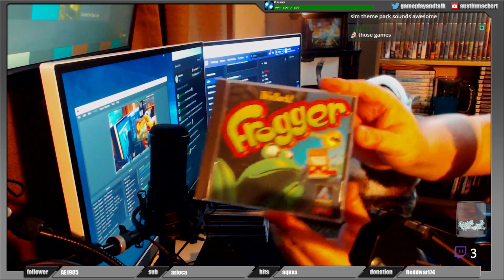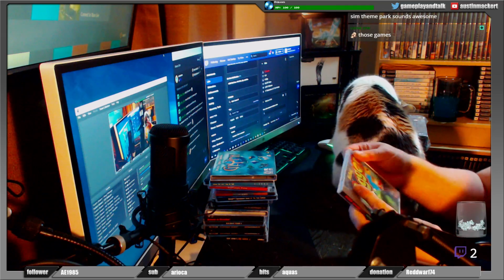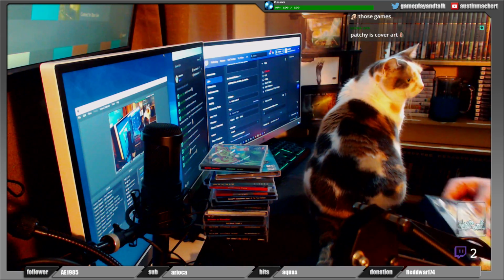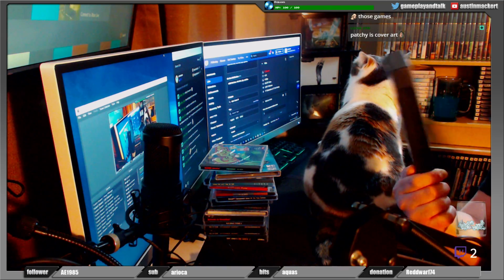Patchouli helps unbox PC games!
This is part of the same footage from my PC game unboxing stream archive, but this clip focuses on the part where my cat Patchouli joins in on the action. I received a package of old PC games, and this is an unboxing of it. Stuff ranges from Windows '95 era games up through XP era games.